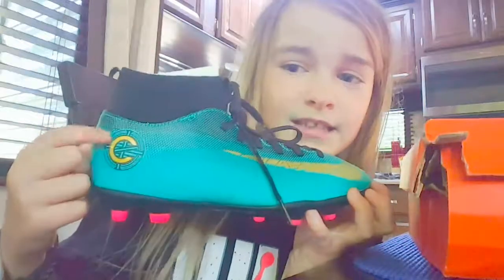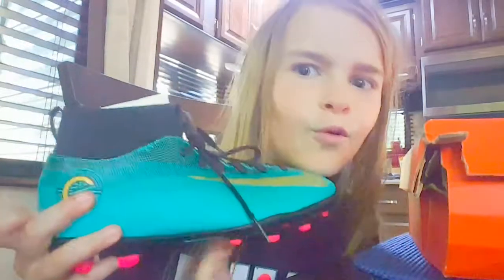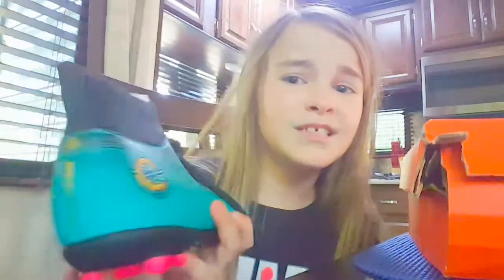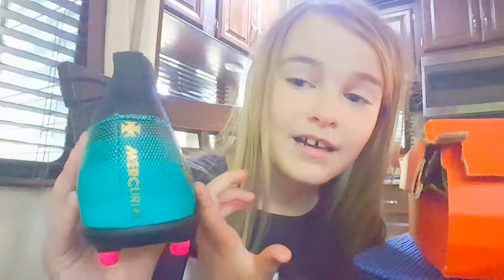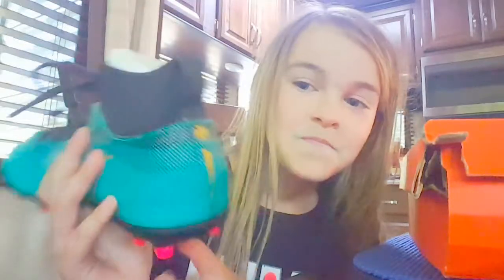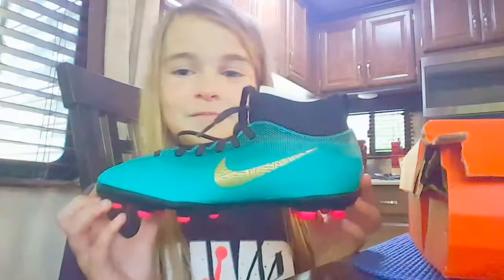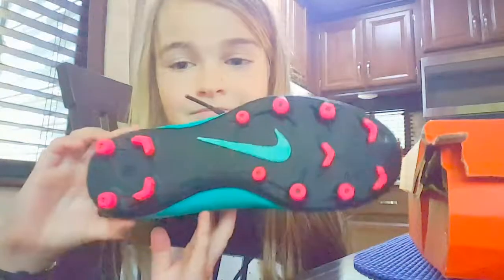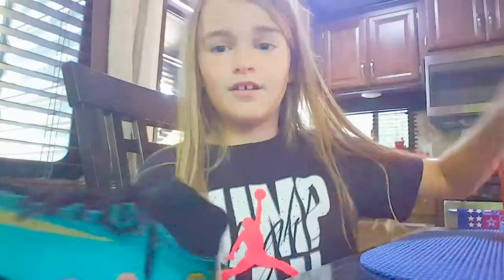Unboxing my new cleats